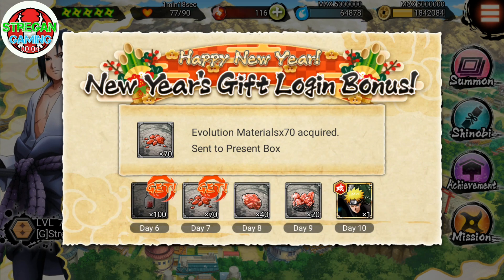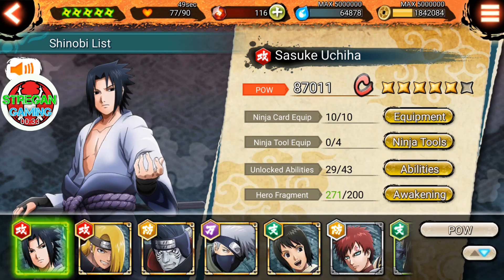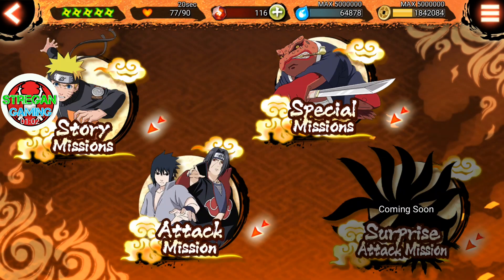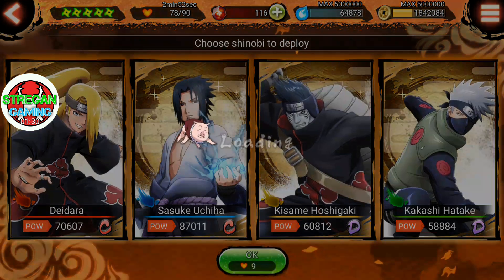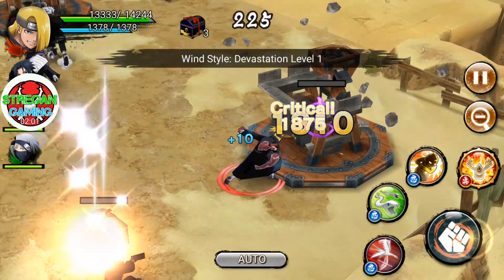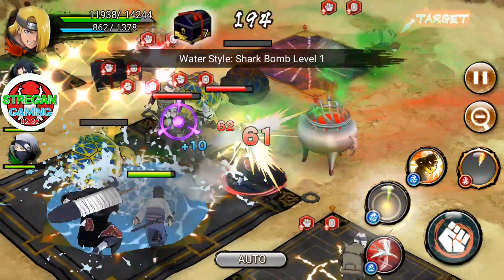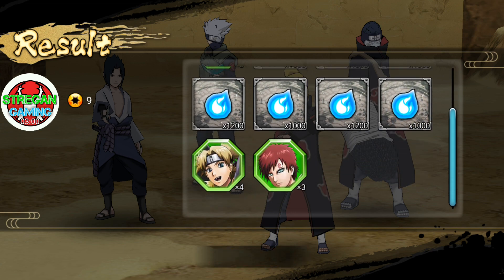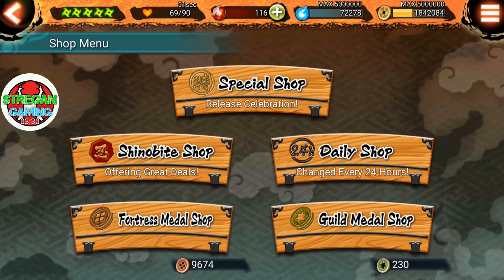How to farm hero fragments - Naruto x Boruto Ninja Voltage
Short video on how to farm hero fragments up to 6 star.

In this video I show how I am farming gaara hero fragments both in dance battle and in fortress shop.